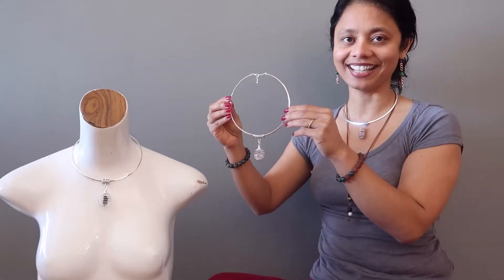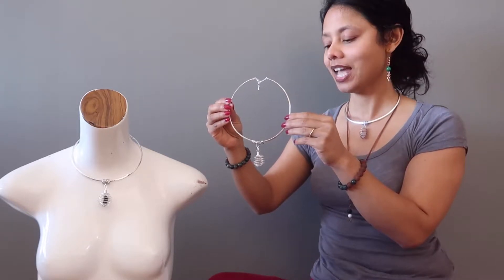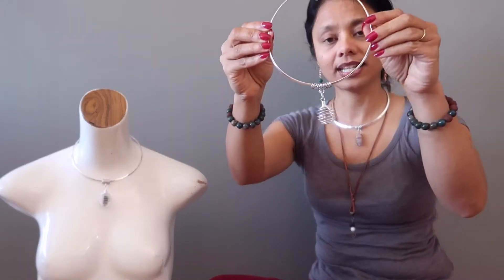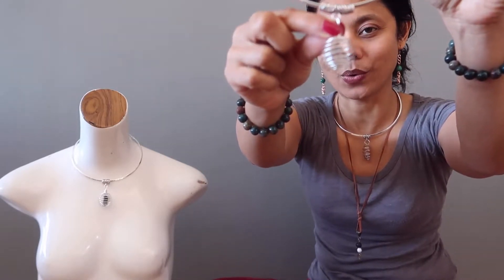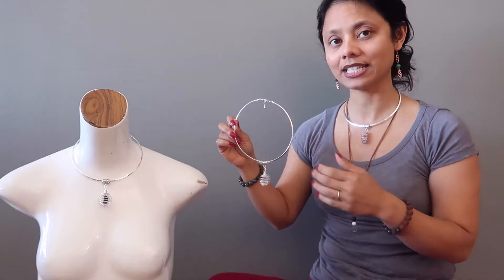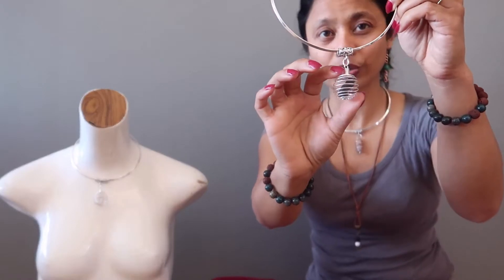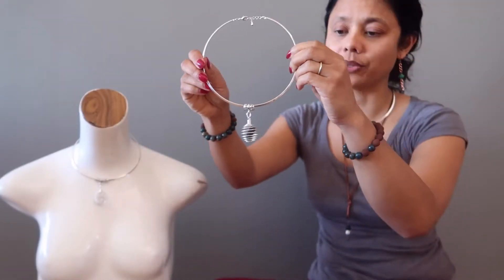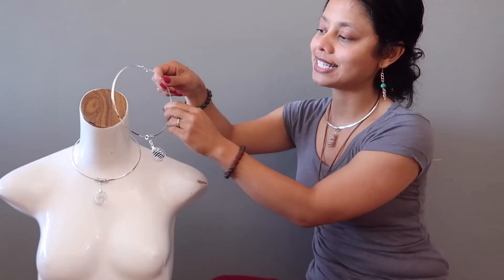Witness Cage Necklace - Satin Crystals Manifestation Jewelry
What is a Witness Cage necklace? Find out by watching this video.

Sheila Satin shows you a great way to wear crystal balls and minerals in your aura throughout the day! The Quartz pendant and Moldavite necklace can be seen here. Find out what else you can do with your new cage necklaces.

Shop for these and any other unique gemstone jewelry items at the Satin Crystals Boutique

We hope you enjoyed the video! We'd love to hear from you!

Sincerely,

Sheila, Lisa, and Ann Satin